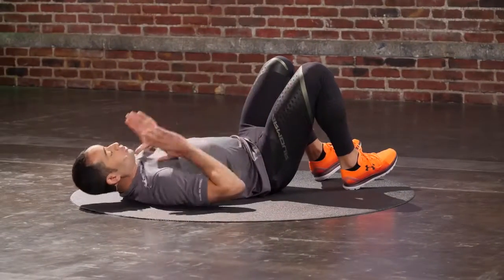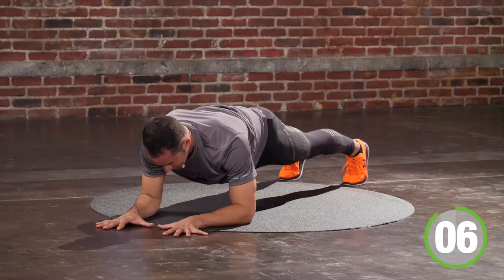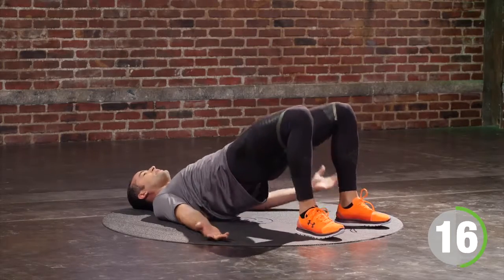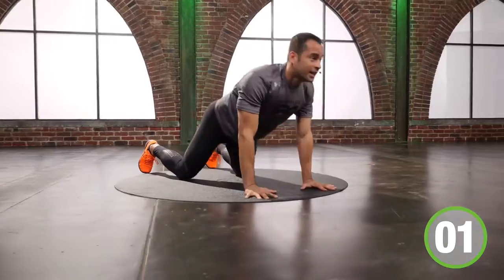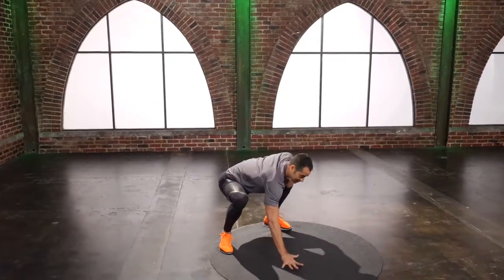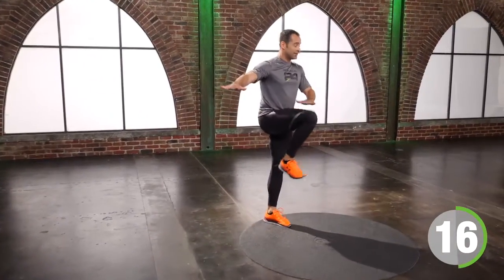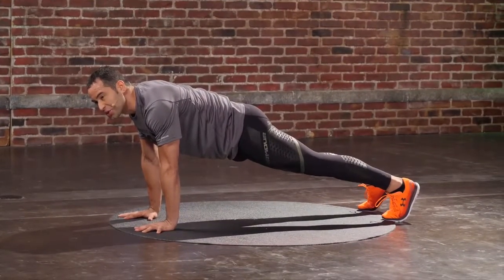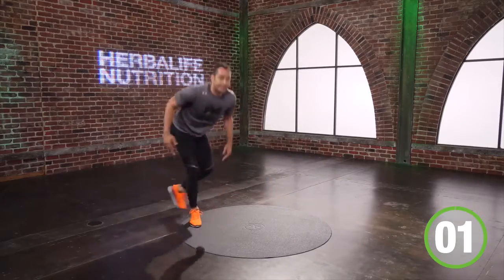Montreal-Westmount, Qc Herbalife Ind Dist. C Arthur-energia workout 3 with marc coronel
HERBALIFE Weight Loss Energy Fitness Wellness Products I've Helped More than HUNDREDS & HUNDREDS of people who've lost weight, burned fat, maintained their weight, gained weight -muscle.

°°°ALL RESULTS VARY DEPENDING ON YOUR EFFORTS°°°°
We are here to give you FREE COACHING.

***BECAUSE OF YOUR RESULTS WITH HERBALIFE PRODUCTS***
Would be interested in making an extra income  part time extra cash??
Why not be the IDEAL ROLE MODEL of your  future clients (While you earn) (this will push you to live a very healthy active lifestyle!)

Claims depicted are unique to individuals and are not typical. Achievements require skill & hard work. For typical earnings, see Statement of Average Gross Compensation at Herbalife.com.